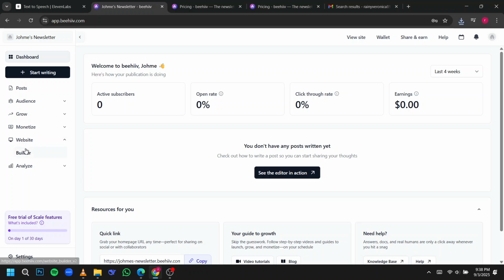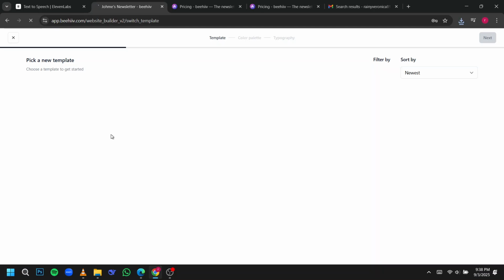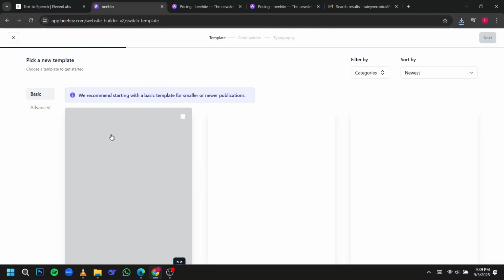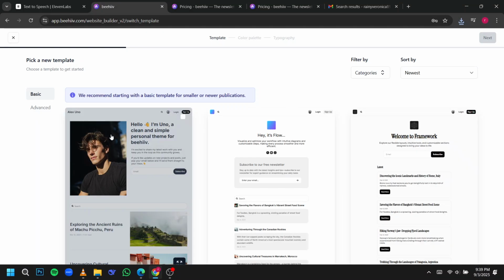How to Customize Beehiiv Website - 2025 (Step by Step)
How to Customize Beehiiv Website
In this video, how to customize Beehiiv website is explained step by step to help you design a professional and unique look for your newsletter site. You will learn about Beehiiv themes, branding, website design, layout settings, and customization tips to make your Beehiiv site stand out. This tutorial is perfect for beginners who want to create a professional newsletter website easily.